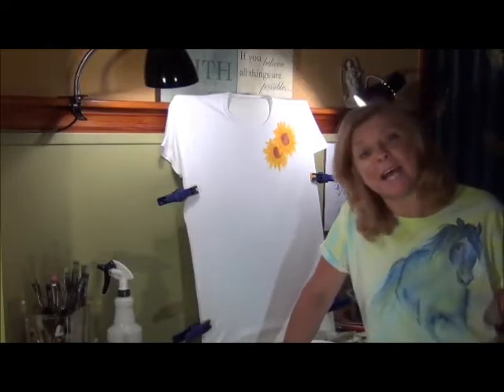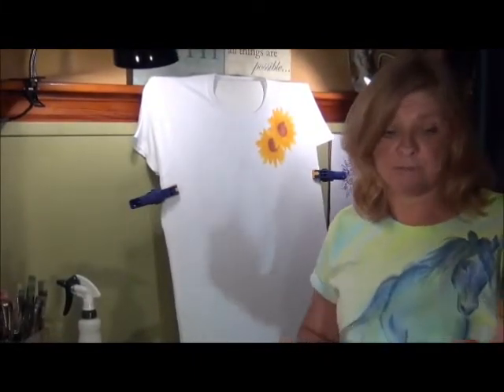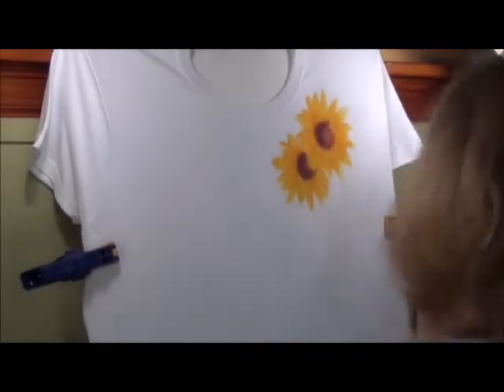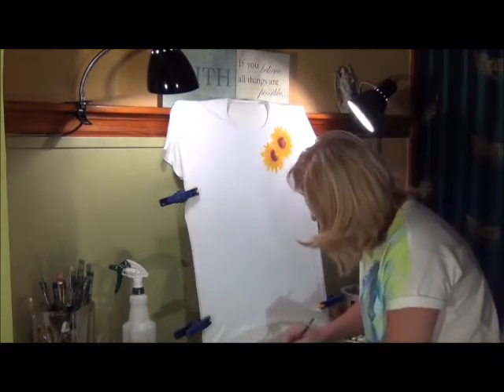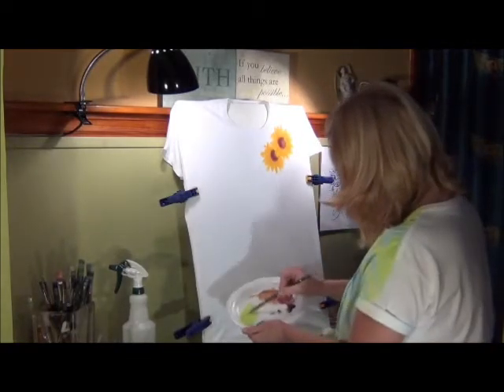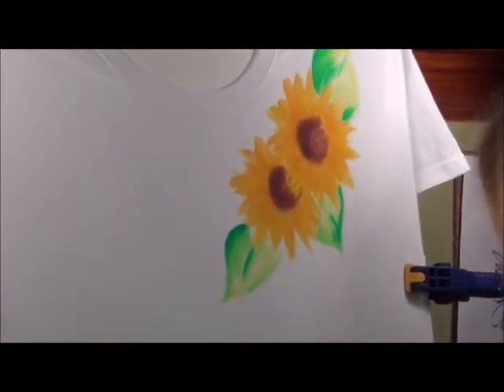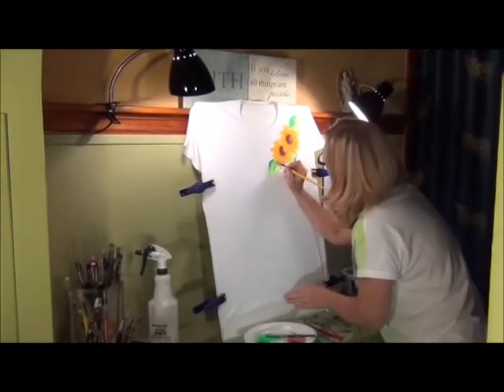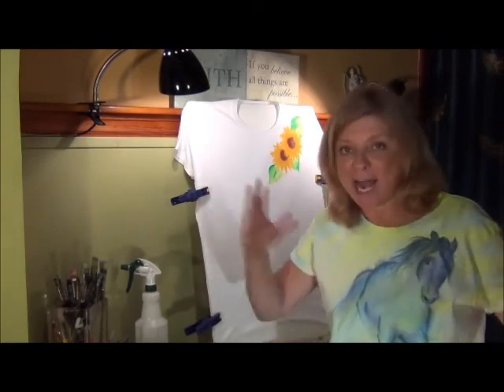Painting Sunflowers part 3 of 3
Watch this video workshop and learn how to hand paint sunflowers on a shirt.